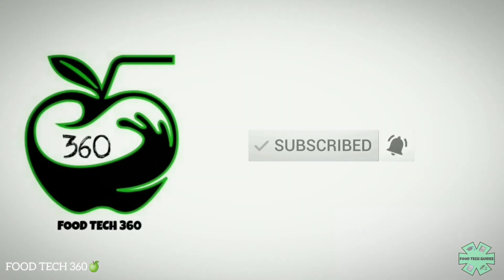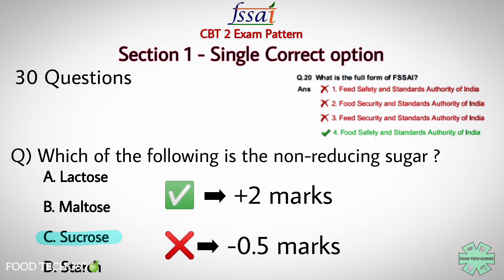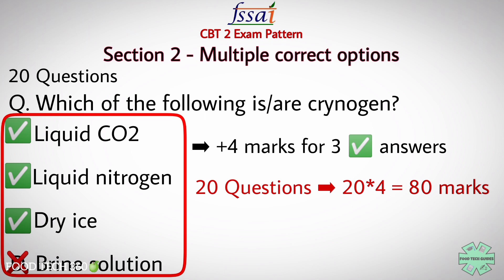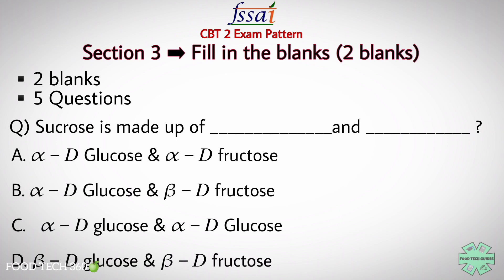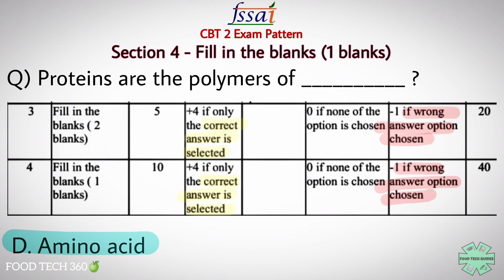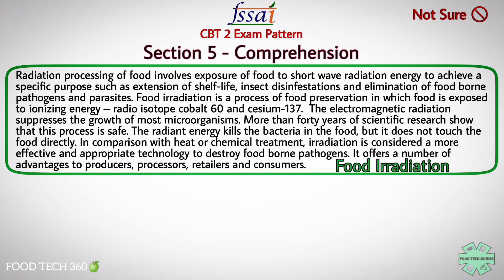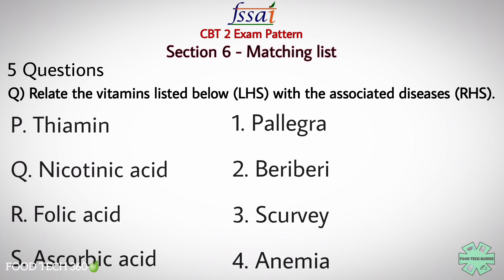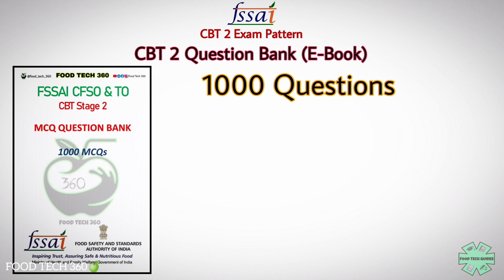FSSAI CBT 2 Exam Pattern Explained with Examples | 6 Sections explained | CBT 2 Question Bank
📖Question Bank for:
FSSAI CFSO & TO CBT 2

📍Total No: Questions ➡ 1000 (Made Exclusively for CBT2 Exam syllabus – Final Set)

▪️Includes more no: of Fill in the Blanks & single correct options

📋Difficulty Level ➡ 20% - Easy, 30% - Medium and 50% - Hard

💳Payment options ➡ Google Pay / PhonePe / Paytm ➡ 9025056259 ➡ Just Rs. 199/-

📍Note: Price is Just Rs. 169/- for those who already purchased any of our previously launched MCQs package.

2 copies of Question bank PDF will be shared immediately through mail  after payment.
1 ➡ Answers highlighted in the PDF itself
2 ➡ Answer key kept separate (Non-Highlighted) for self-assessment / Revision

⭕No Hard Copy available
⭕Printable PDF

 Any person try to Re-create / Re-sell / Share our content will be liable for legal action.